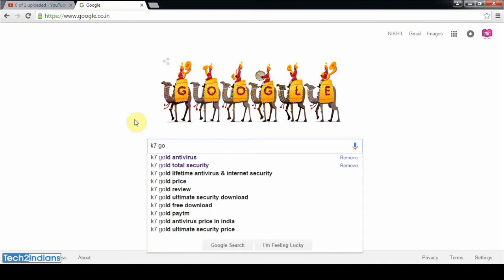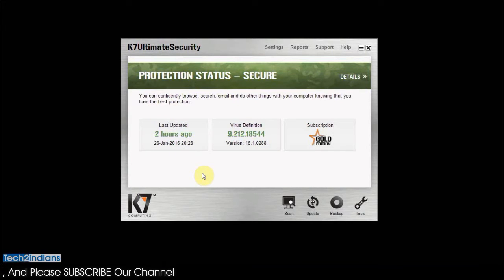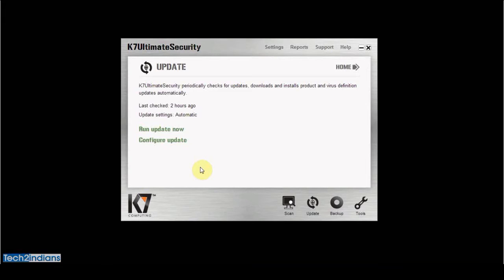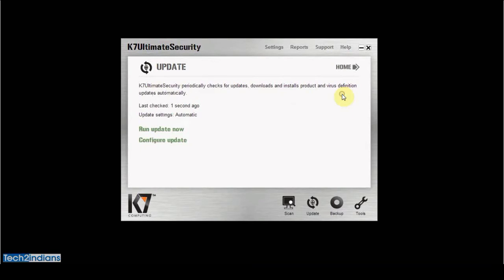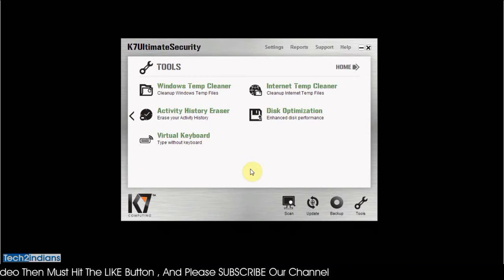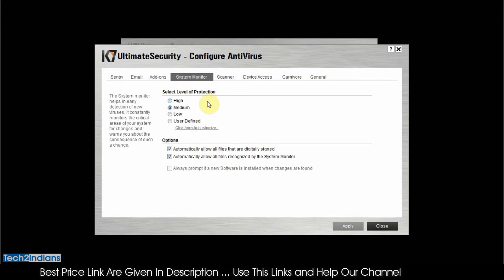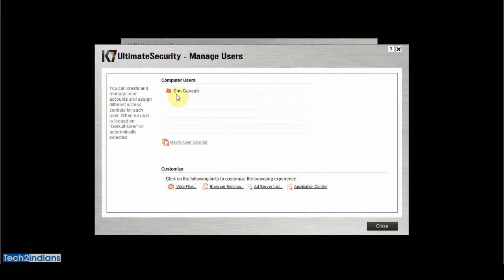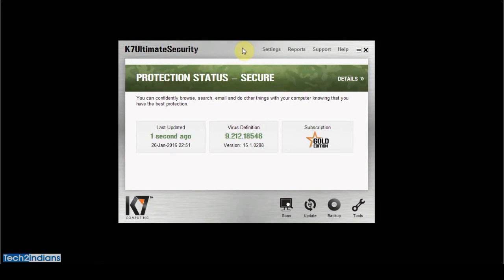K7 Gold Lifetime Antivirus & Internet Security | Quick Review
As Per My Analysis and User Experience I like this antivirus because many feature in this antivirus is better than others.Also this is a lifetime antivirus with Gold Version so this is a Value for Money Product.See the videos for More details.

Tech2indiansis the Technology News and Update portal which publish all type technology solution which majorly used in daily life.